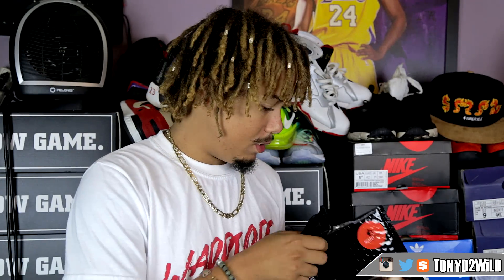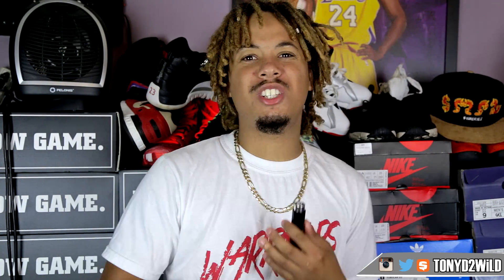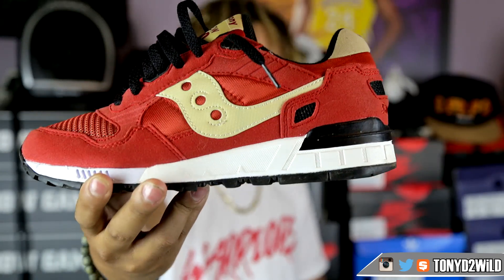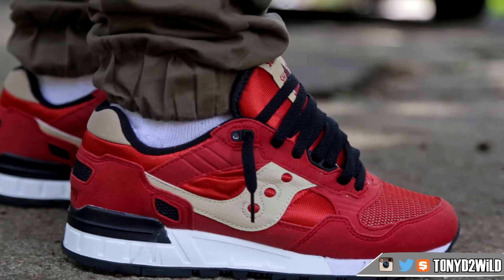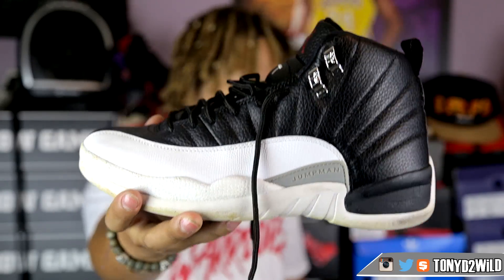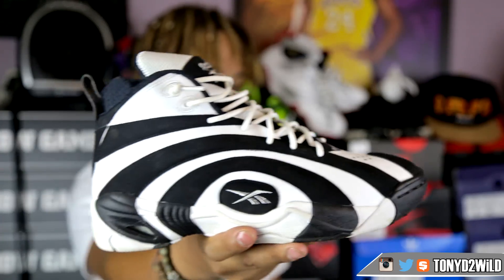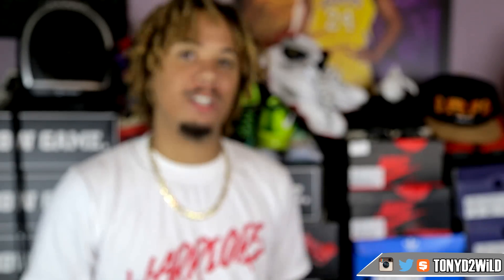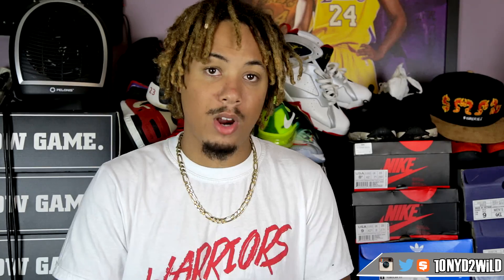Weekly Sneaker Rotation #56 *IMPORTANT INFO!!*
SKIP THE ANNOUNCEMENTS - 4:50

MY DEMENSIONS
Height: 5'10
Weight: 170lbs
Waist: 34
Shirt Size: M/L
Shoe Size: 8.5-9